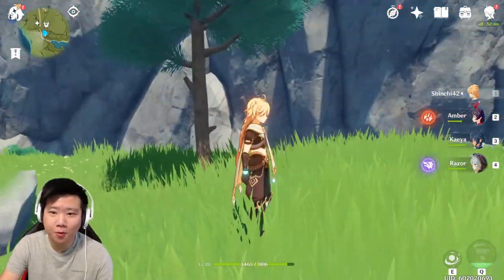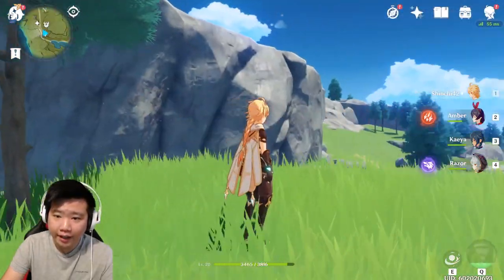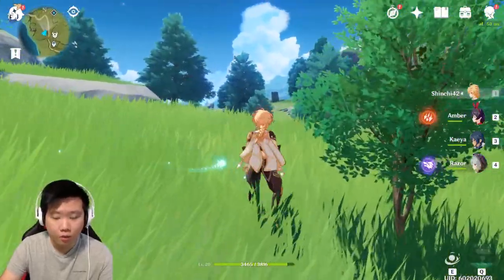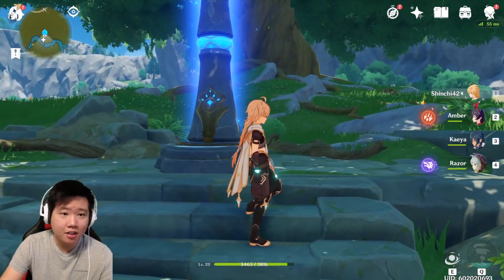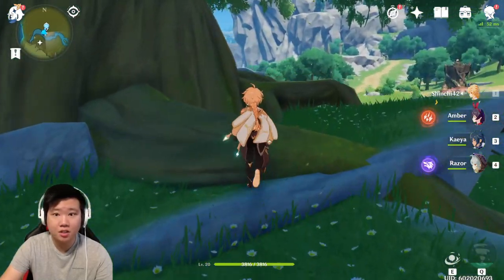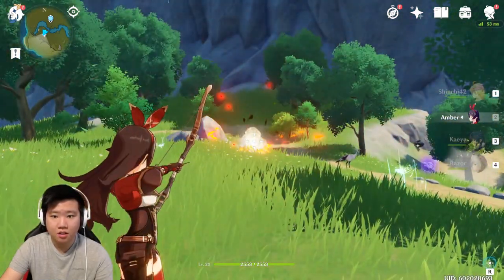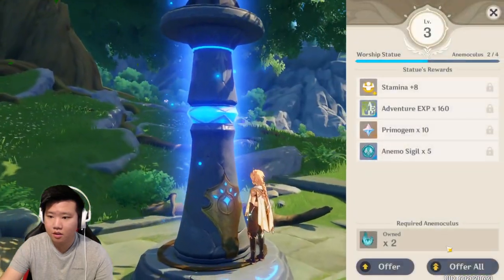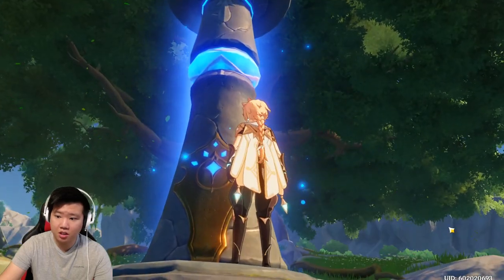Upgrade Statue of The Seven | Find Anemoculus | Genshin Impact | Beginners Guide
Upgrading Statue of the seven and finding anemoculus

Emulator to play on PC
-BlueStacks-